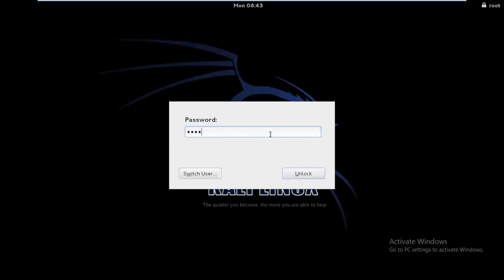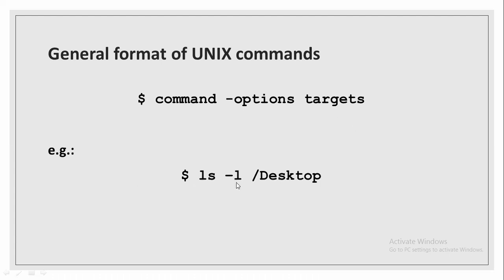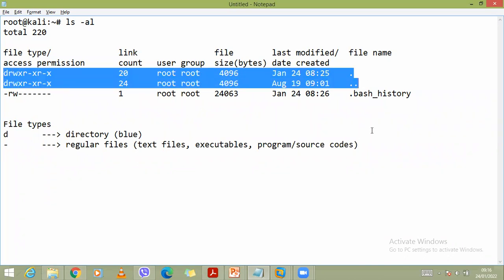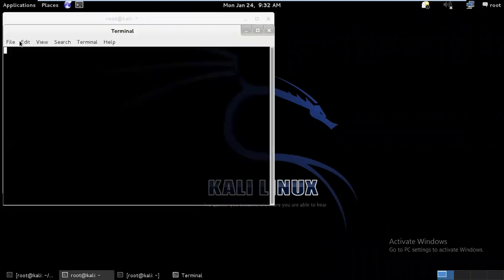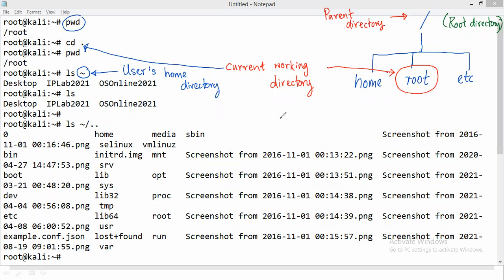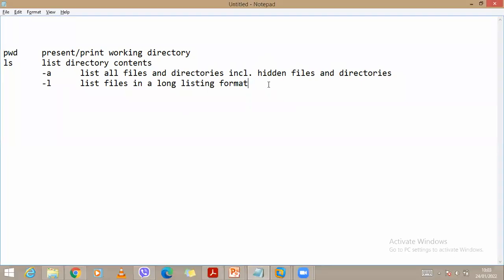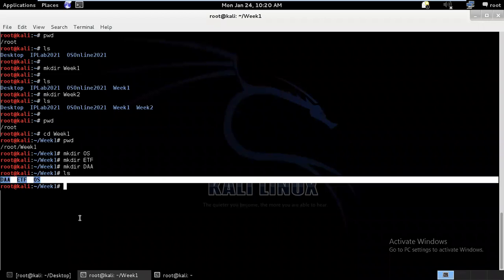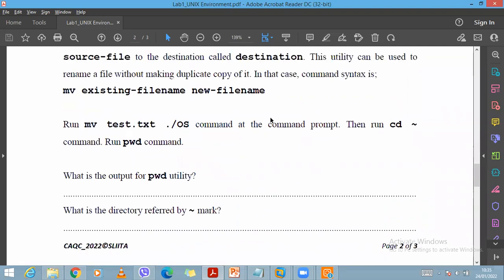Lab1 24 01 2022 WD Recording